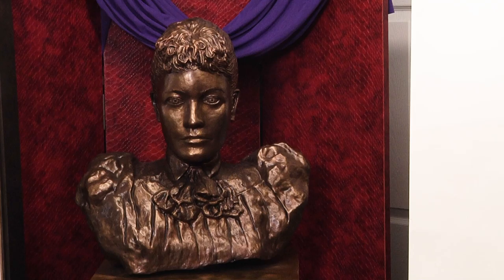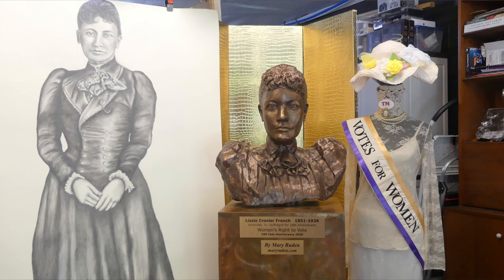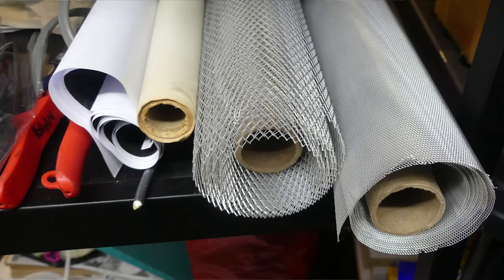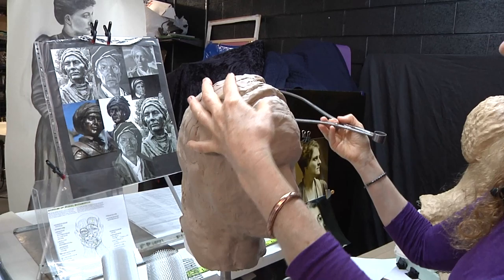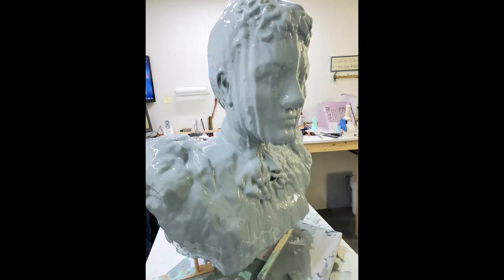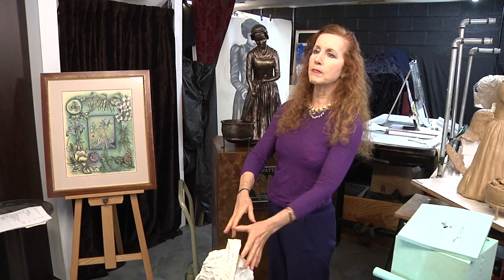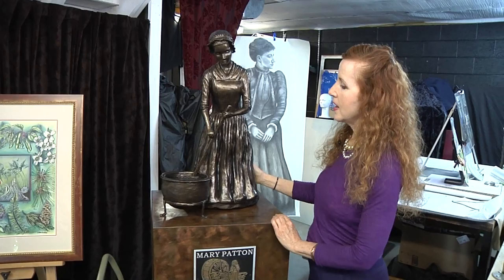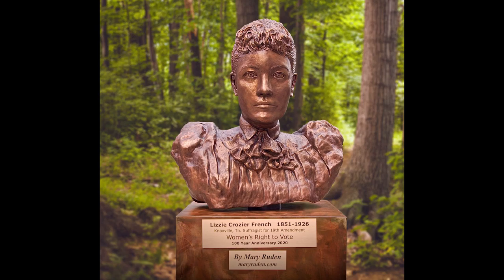Hand Made - Sculptor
Mary Ruden is an accomplished artist and sculptor.  Her sculptures appear in museums, libraries and public spaces.  Watch how she transforms pieces of clay into life-size busts.